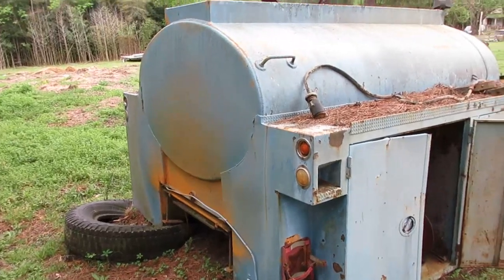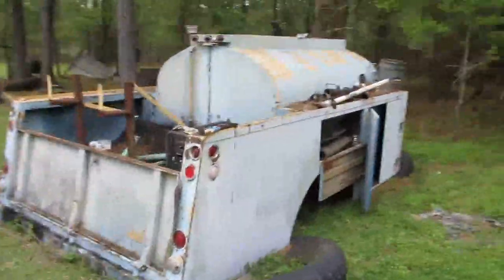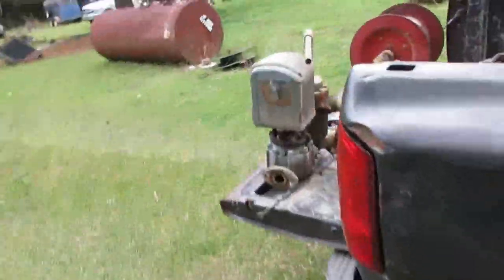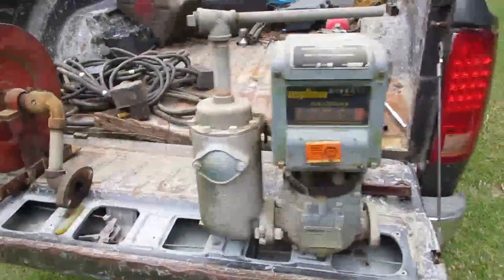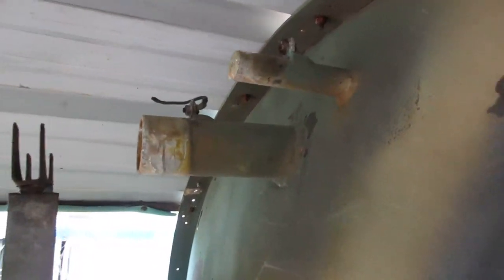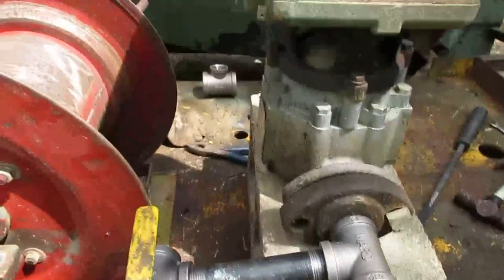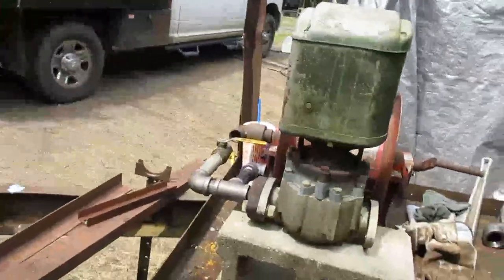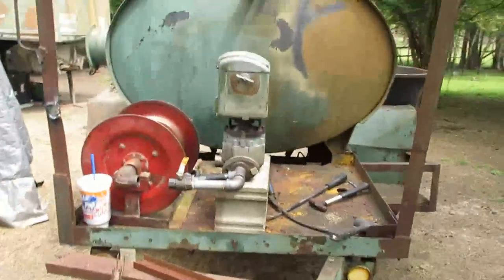First episode of Fuel Fridays!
So I'm going to start a continuous series on all the fuel projects, methods and alternative fuels that I use on a regular basis!

First project in this series is me finally gathering together all the parts I have been collecting over the years to assemble a fueling trailer. It is a former military A-1B fuel trailer, 500 gallons that I bought many years ago from the Florida forestry service.

Please excuse my sniffling and sneezing, pollen season is in full gear here!

Yes, I noticed I misspelled CONTINUOUS in the ending screen... I will strive to check all my spelling in the future before uploading videos.